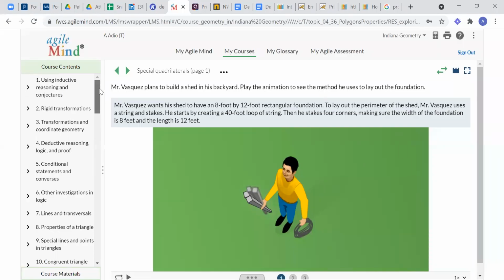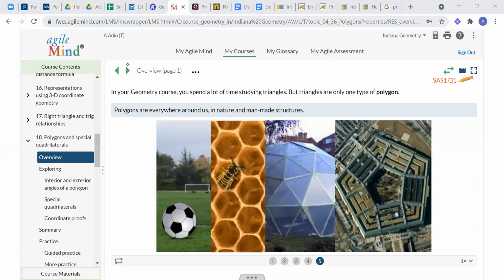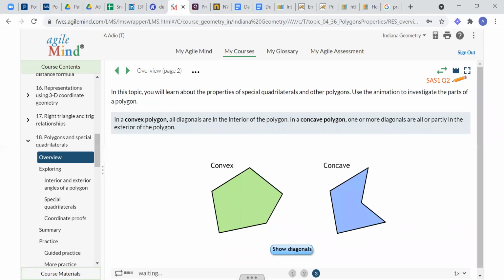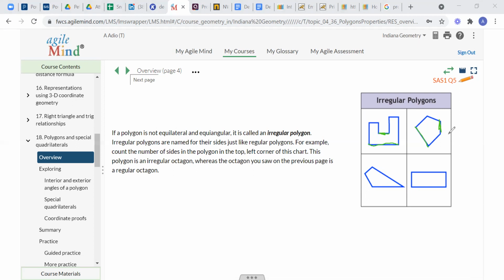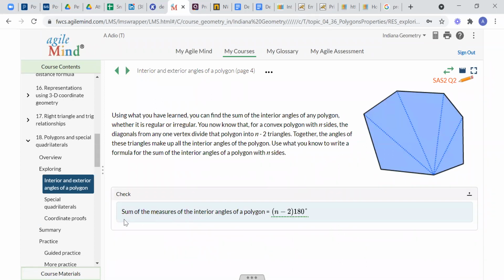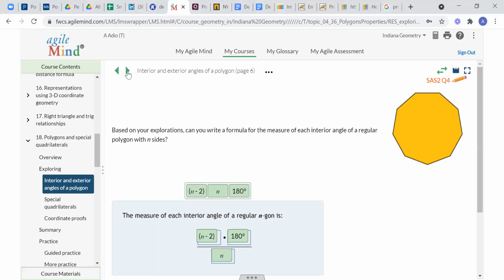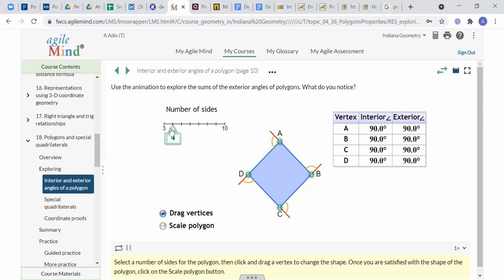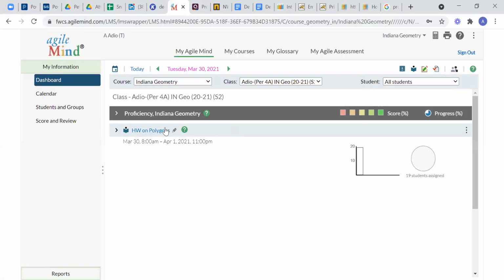agile mind class talk U8